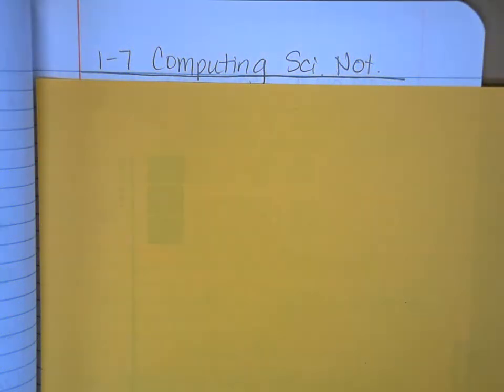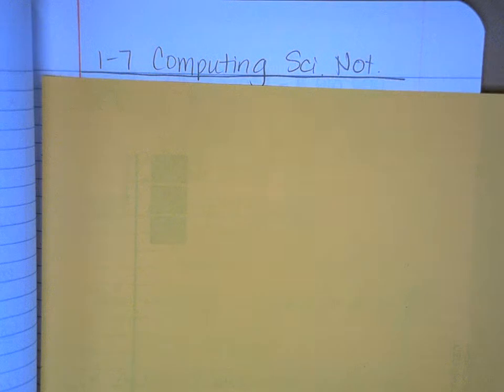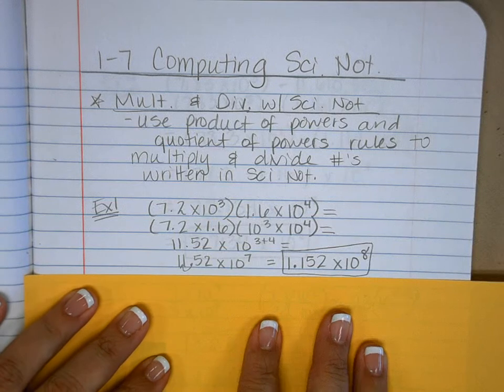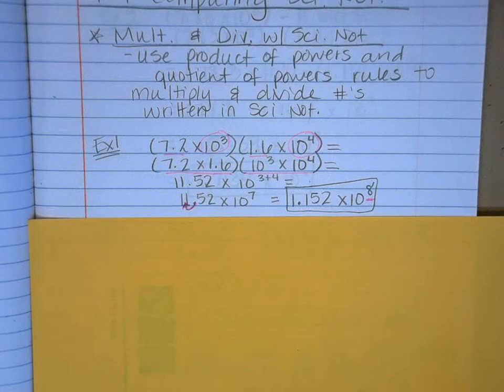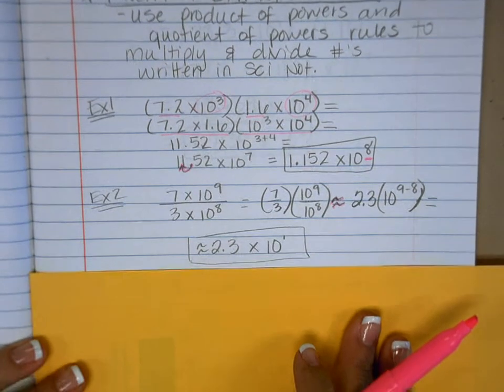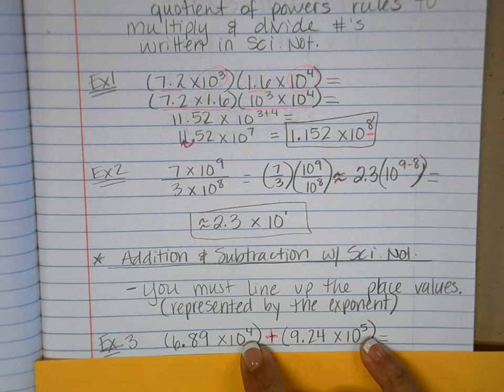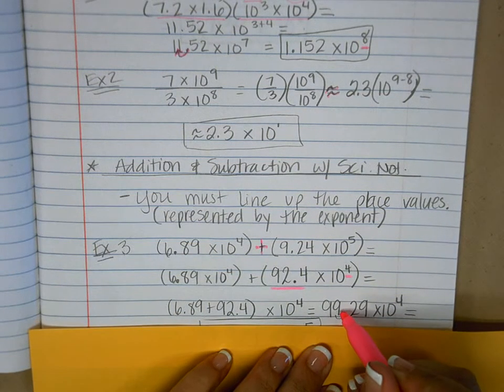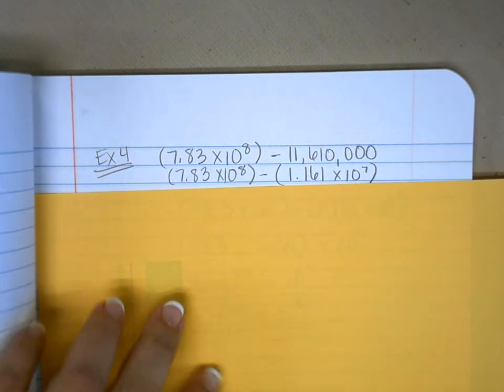Math 8 1 7 Notes